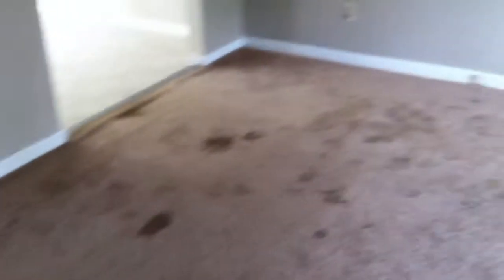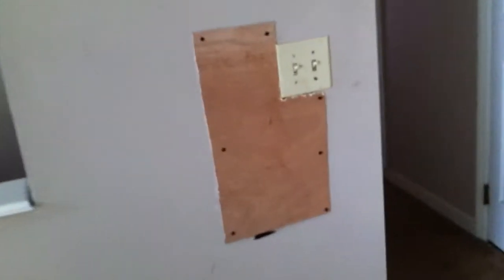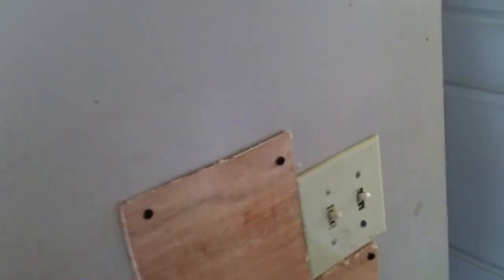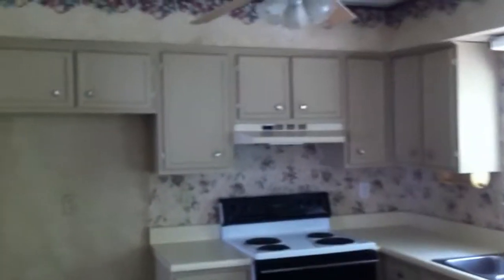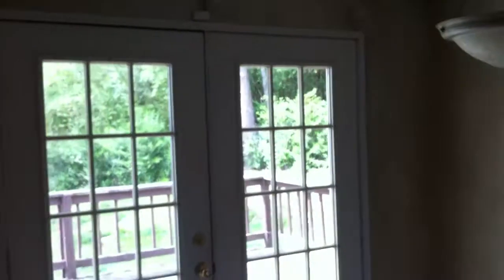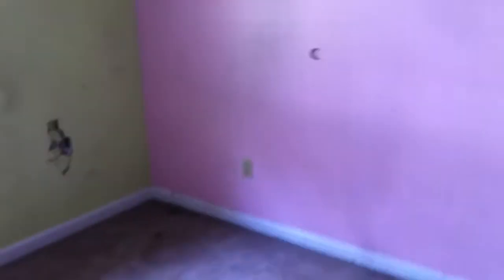3824 Jarren Court Chattanooga TN 37415 interior video.MOV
3824 Jarren Court is a 3 bedroom 3 bathroom HUD owned home for sale in Chattanooga TN 37415